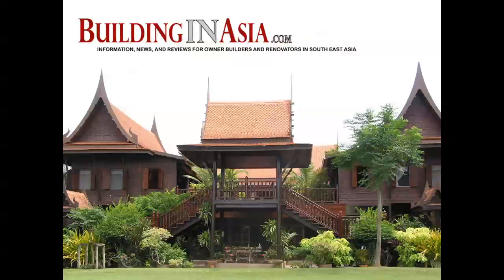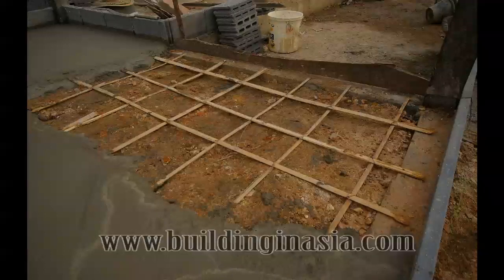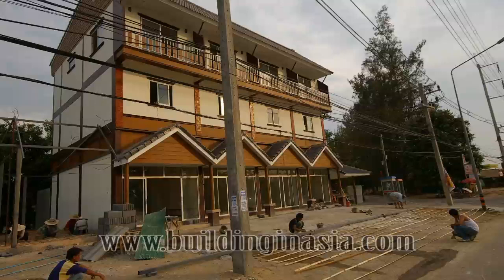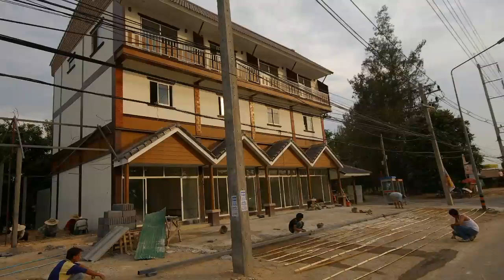Bamboo Reinforced Concrete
- This brief video presents a series of images where bamboo is used as a replacement for steel reinforcement in concrete construction - this is sometimes referred to as " bamboo cement ".

The use of bamboo as a reinforcing material in concrete is actually quite well documented, there is a link on our blog to a US Navy sponsored report that explores the use of  bamboo for this purpose, simply click on the link above to be directed to the accompanying post on our blog for more information on bamboo reinforced concrete construction.